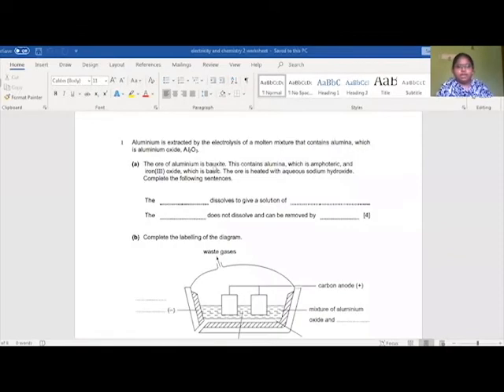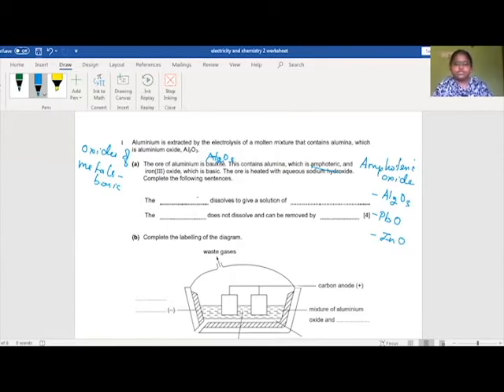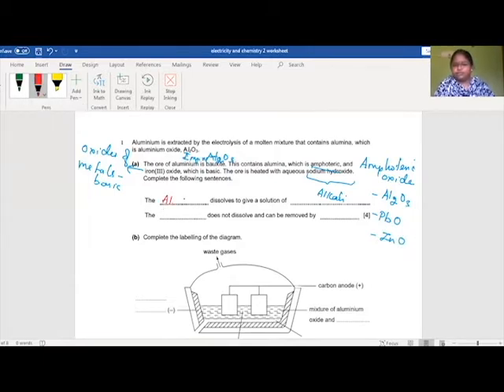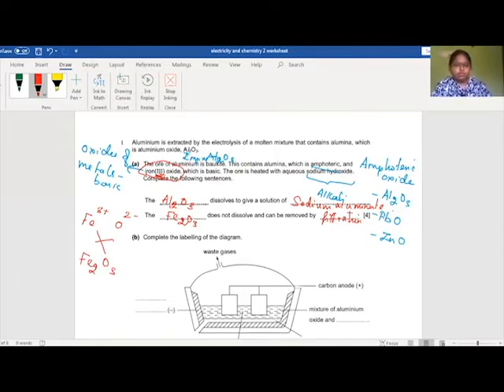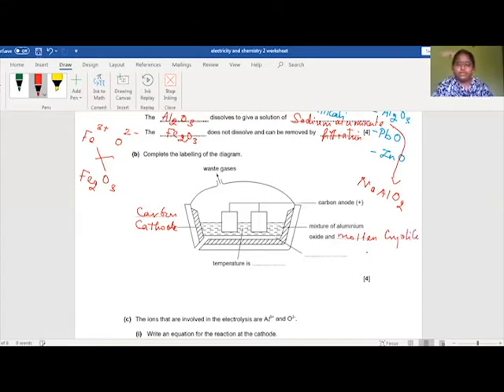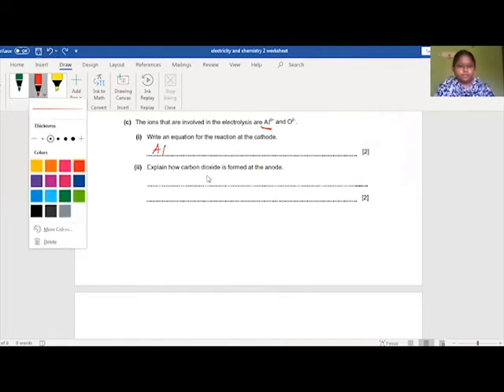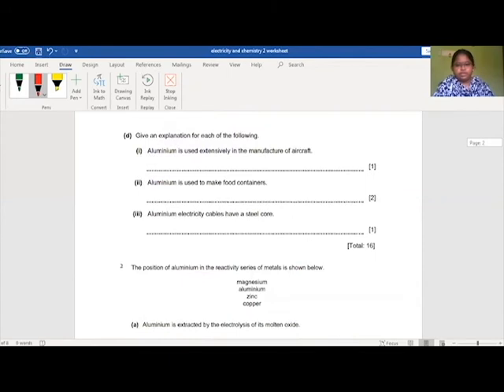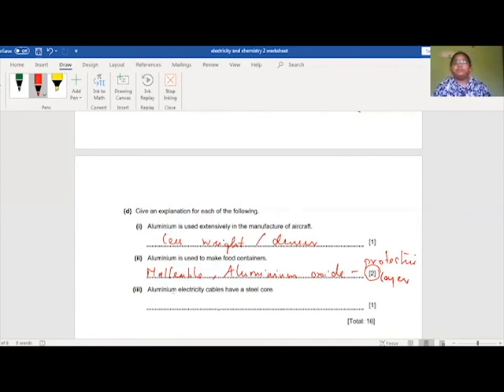Electrolysis of aluminium oxide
Explaining past paper question from Electrolysis of Aluminium Oxide.
Electolysis of Bauxite